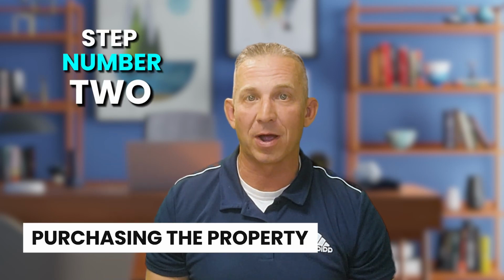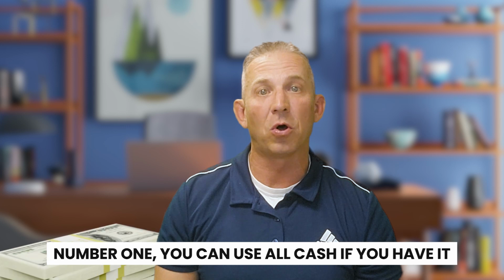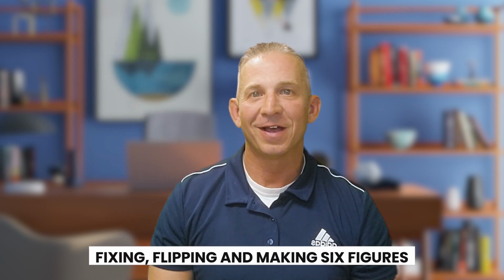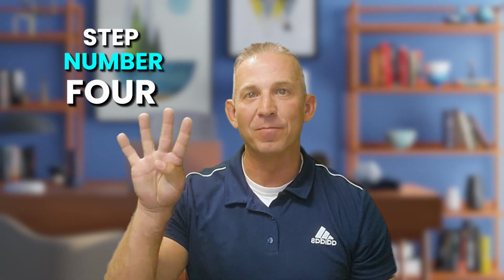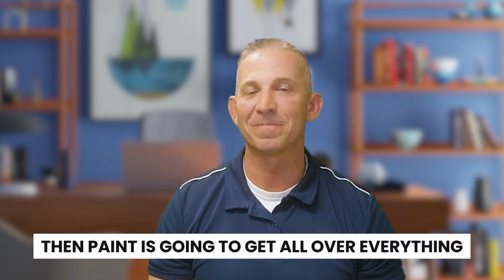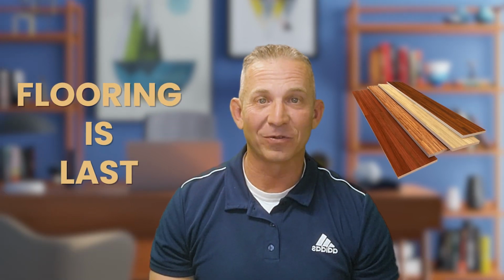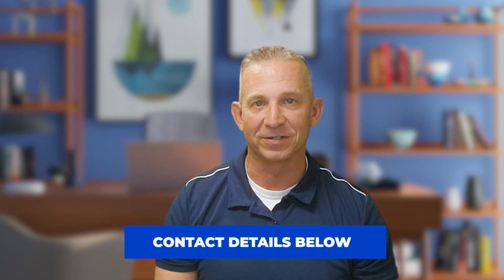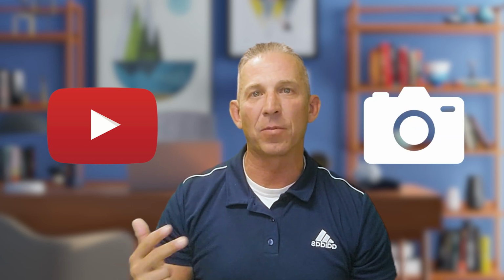How To Make 6-Figures Flipping Houses Part-Time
Can you make $100,000 a year or more flipping houses part-time? You sure can! We have been successfully flipping houses in California for years and have taught many of our clients how to profitably house flip as well. This video is one of a series where we share all of our best tips and tricks for how to start profitably flipping properties. If you're looking for a realtor who knows how to find the best properties to flip, give us a call. We'd be happy to talk with you and help you find that flip.

ABOUT Enyart Real Estate Group:
We are the Enyart Real Estate Group. We have over 30 years of experience in the real estate industry. We are experts working with banks, distressed properties, commercial, residential, multi-family. We have someone on our team that can help with all your real estate needs. We also have a coaching business that helps real estate agents grow their businesses.